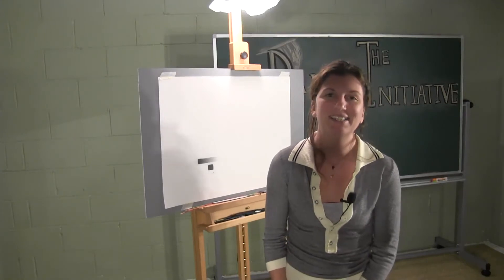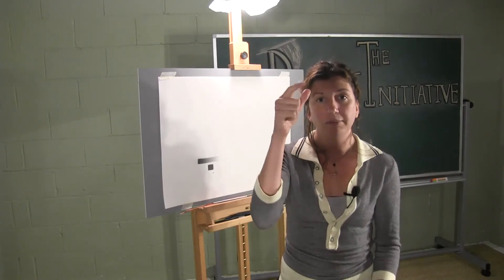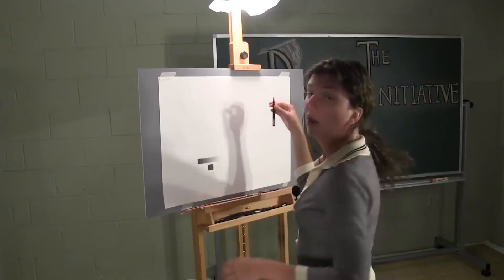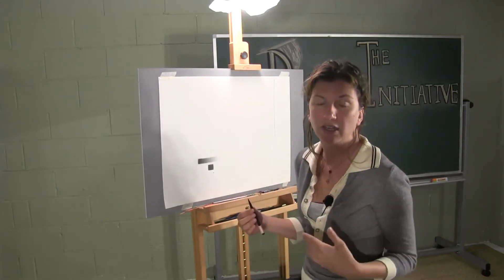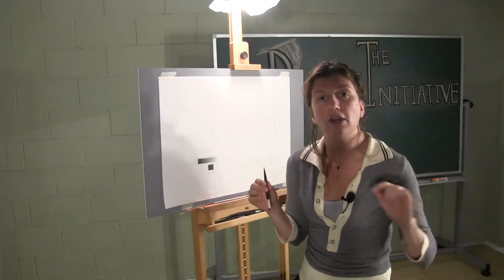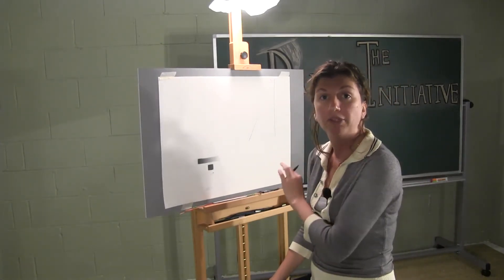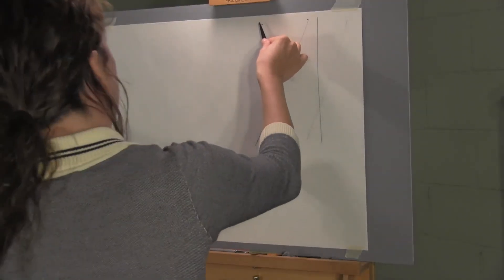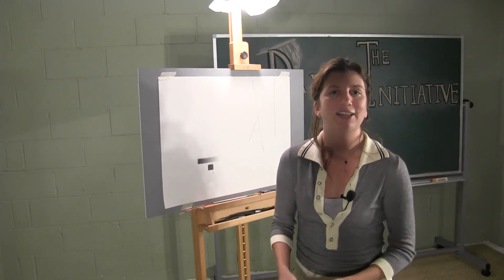Bargue Lesson 7 - Bonus Tip - Straight Line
for more great free lessons and tips!
Instagram: @mandyfineartist  @schoolofatelierarts • The Da Vinci Initiative is now The School of Atelier Arts, LLC.